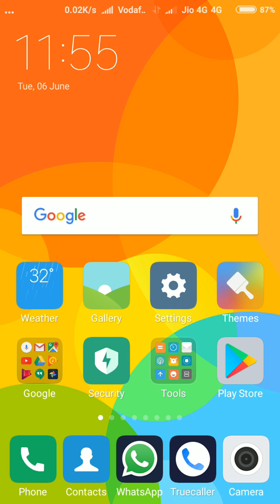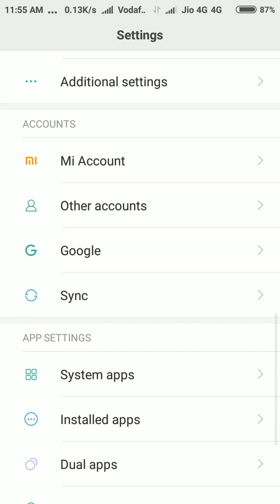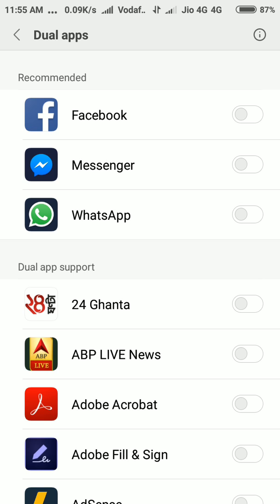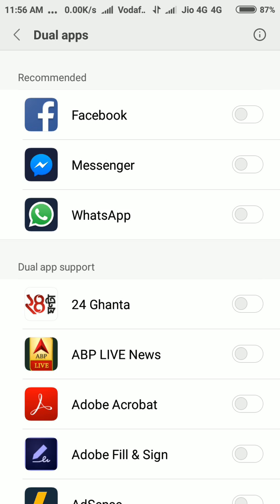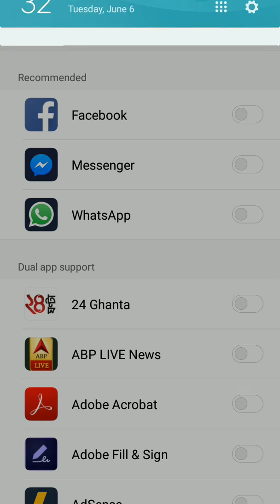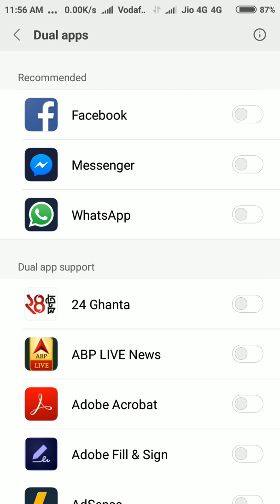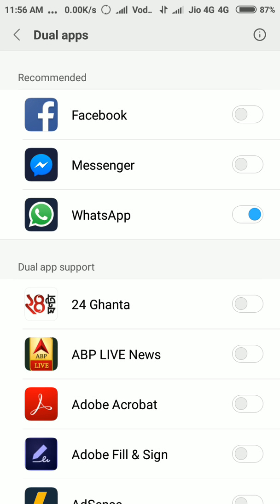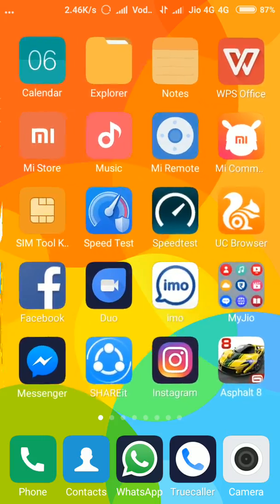Dual Apps,Dual Whatsapp,IN Redmi 3S Prime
HOW TO CREATE DUAL APPS AND USE IN A SINGLE PHONE.